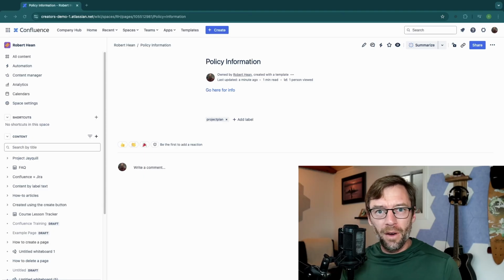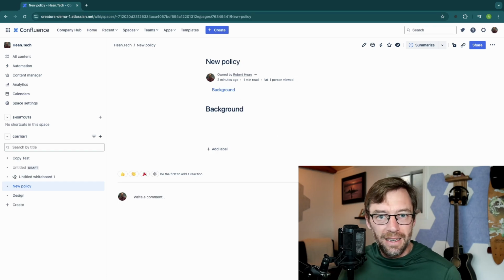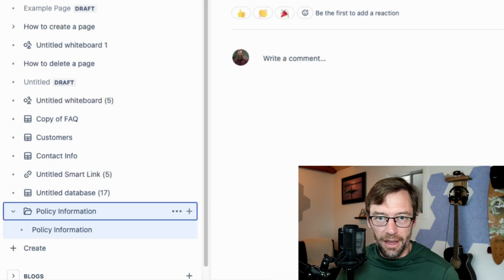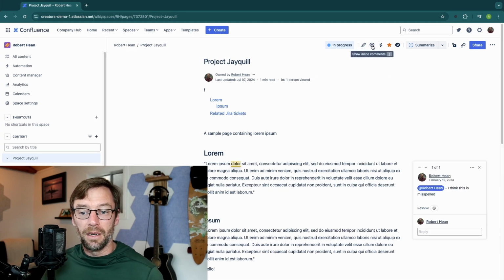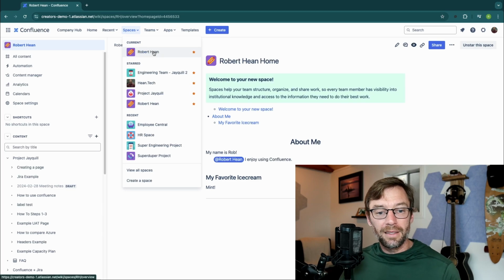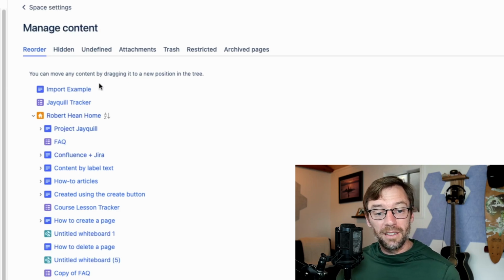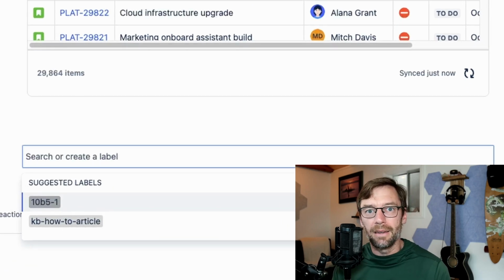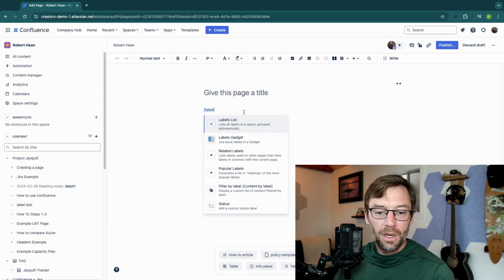Confluence Pet Peeves ep #1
Every system has it's annoyances... and everyone has bad habits. Sometimes these are minor things, other times they can cause massive headaches. Here, see some of my biggest pet peeves with Confluence - both how the system operates, but mainly in how people use it.

Check out the chapters for specifics, and add yours in the comments!

Chapters
00:00 - Start
00:13 - Pages with only a link to another page
01:42 - Not Responding to Comments
02:56 - Pages not under the homepage
04:30 - Lack of label discipline
05:52 - Wrap Up